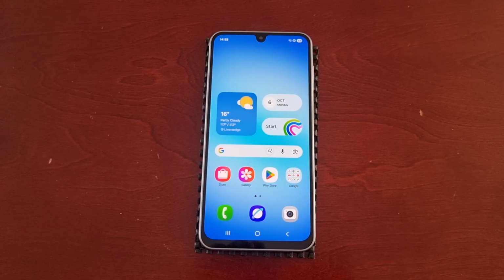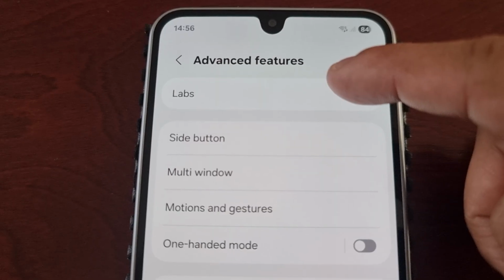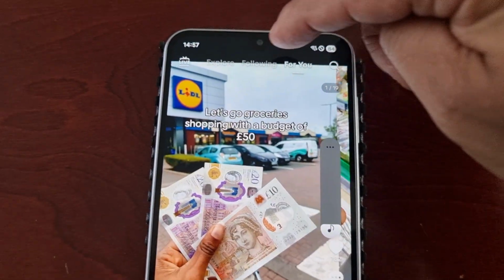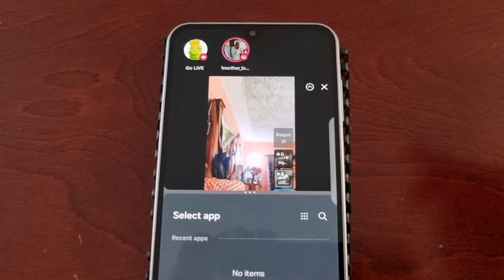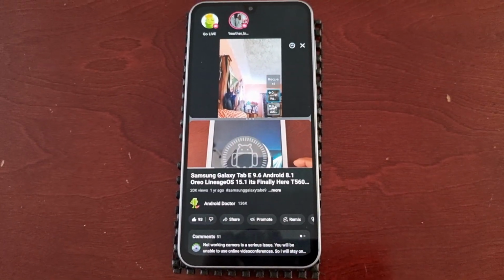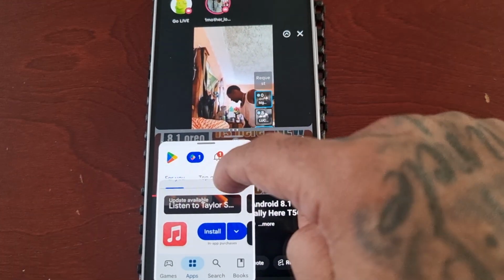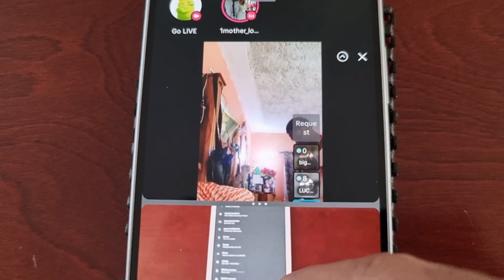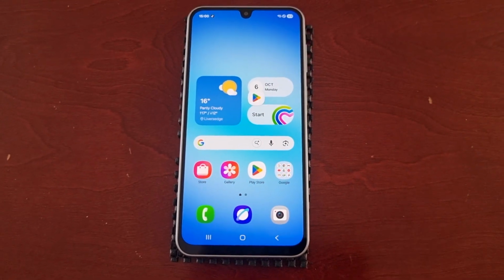Samsung Galaxy A17 5G How to Enable Split screen & Popup View Mode to Use any 3 Apps at the sametime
yo its ya boy the android doctor back again in todays video i will be showing you How to Enable Split screen & Popup View Mode to Use  any3 supported Apps at the sametime!